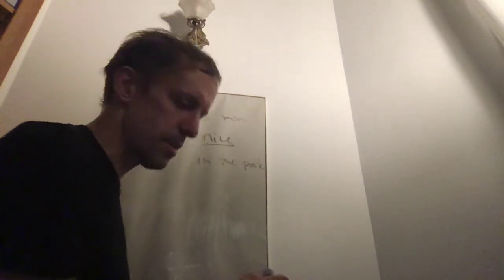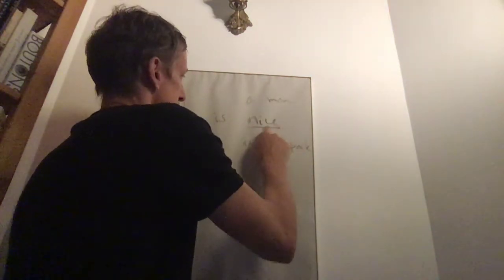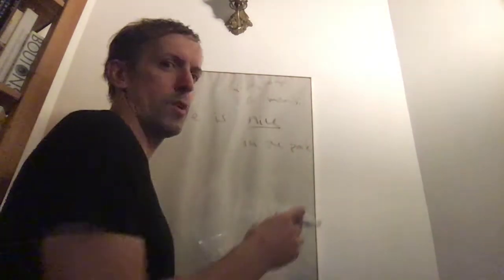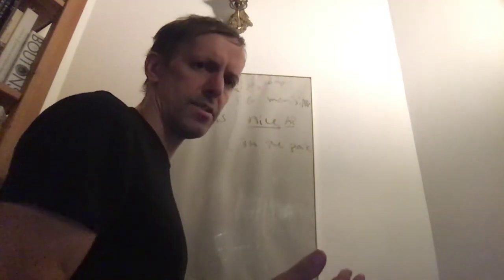sentence pattern difficulties